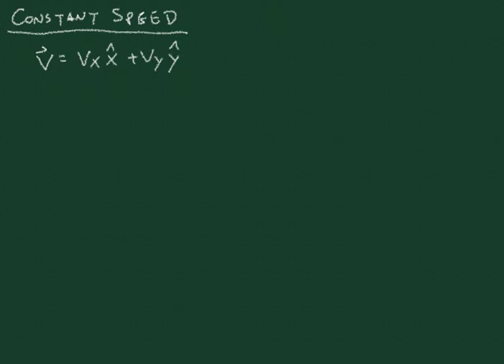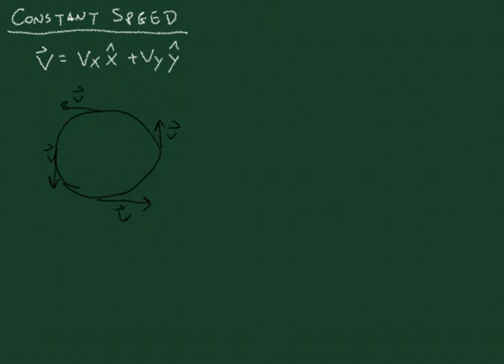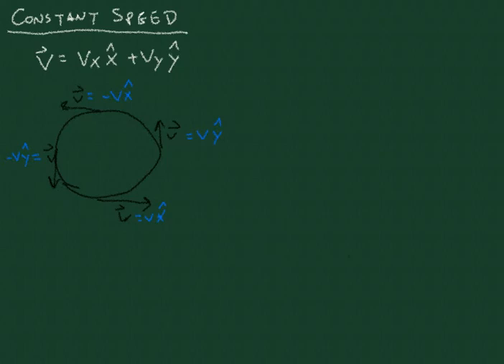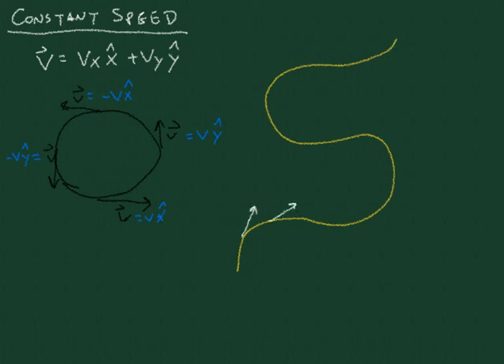4-3 Changing Directions